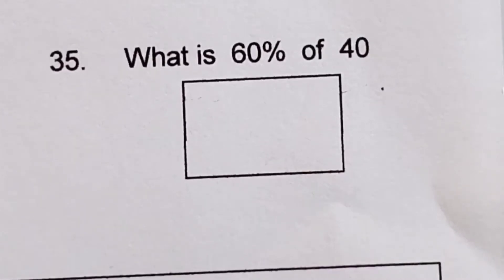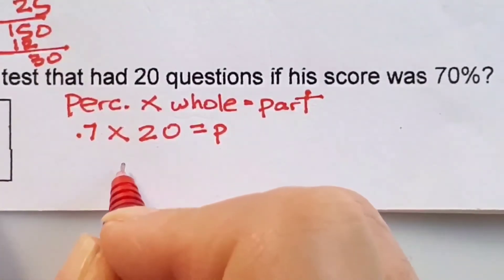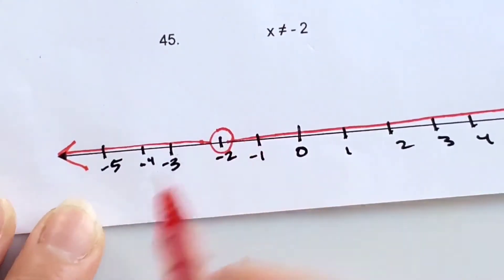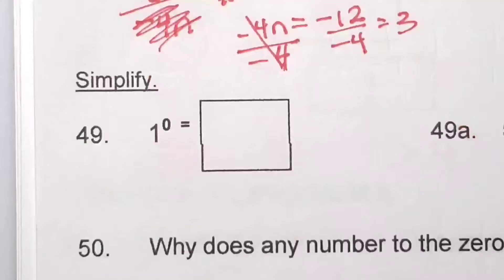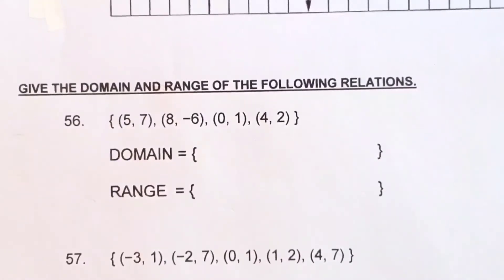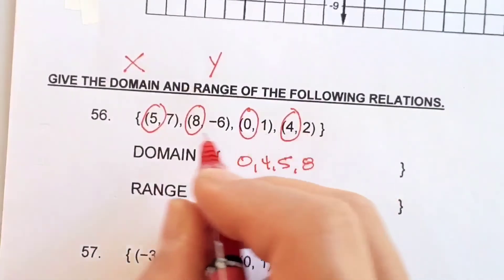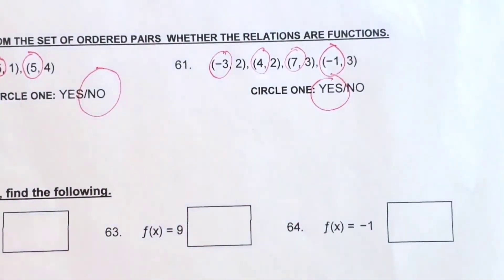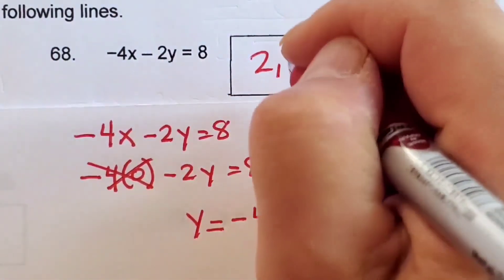Part 2 (#'s 35-70) MATH 7 Practice Final